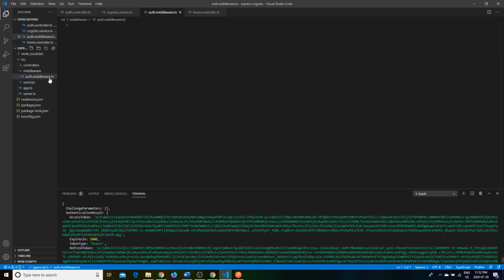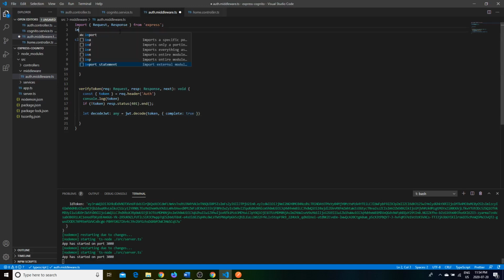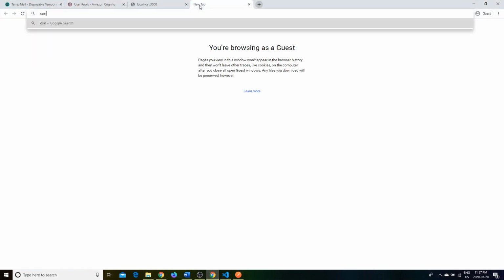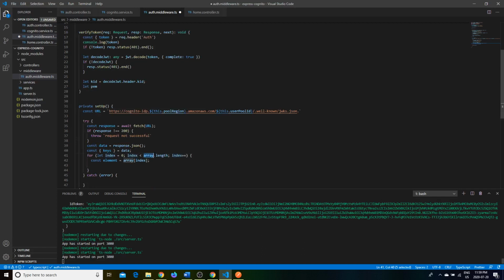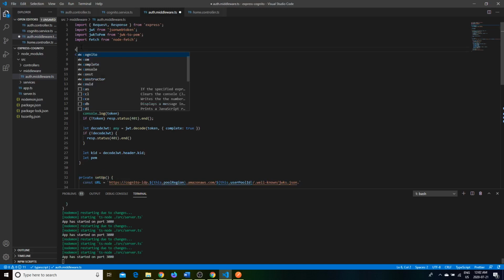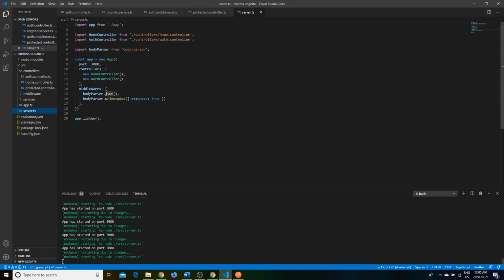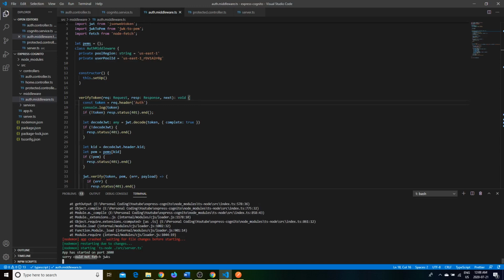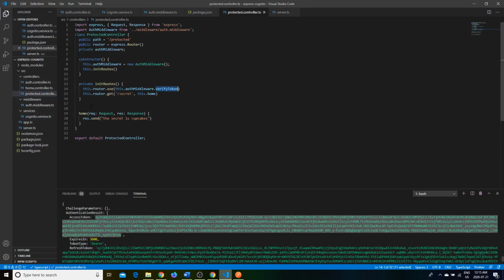Building Auth with AWS Cognito Pt 6(Verify Token & Protect Routes)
Hello everyone and welcome to the last video in this series! I hope you enjoyed and learned something just as much I have!